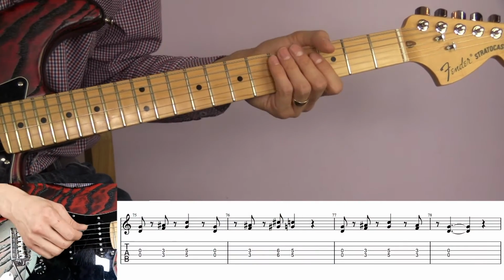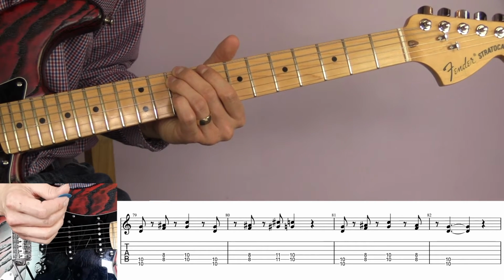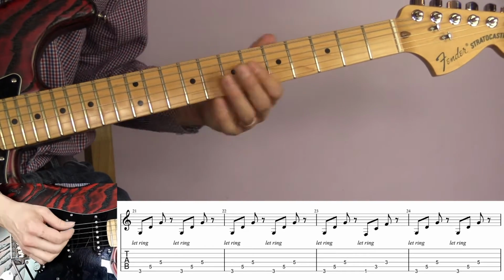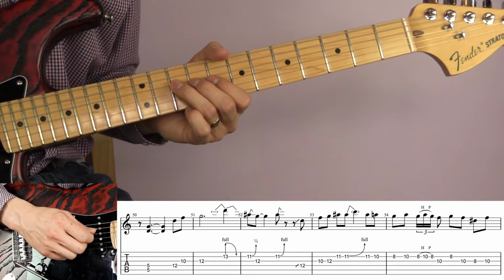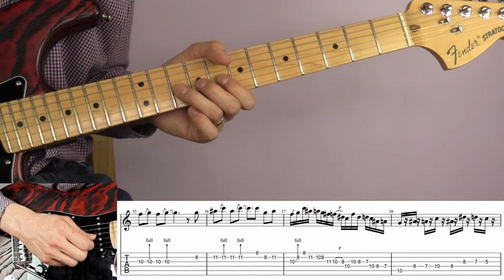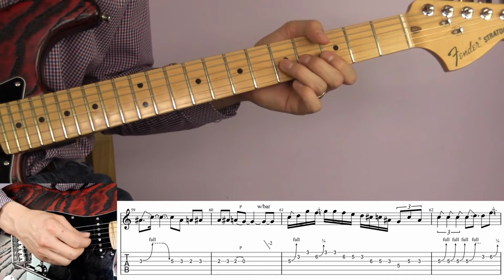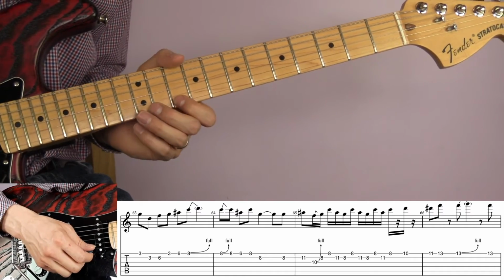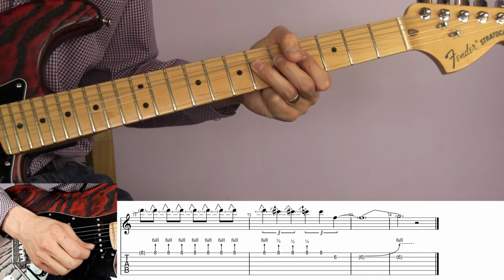How to play Smoke on the Water by Deep Purple - Guitar Lesson Tutorial - with Tabs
How to play Smoke on the Water by Deep Purple

In this guitar lesson tutorial, we look at how to play Smoke on the Water by Deep Purple.

The song features perhaps the most recognisable guitar riff of all time which is written using a four-note blues scale in the key of G minor. It was first released on their 1972 album Machine Head.

If you would like to make a financial contribution to help me keep making free lesson videos please

Or contribute for FREE by buying from Amazon.co.uk

All contributions big or small are greatly appreciated.

Lesson by Paul Campion